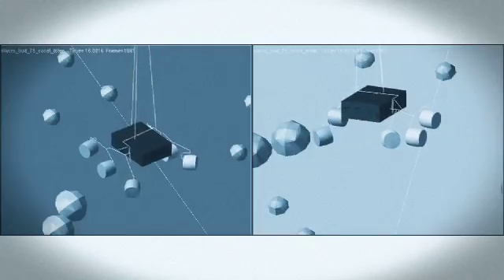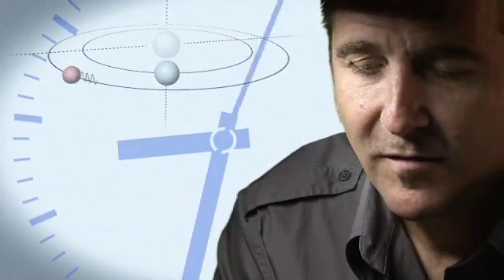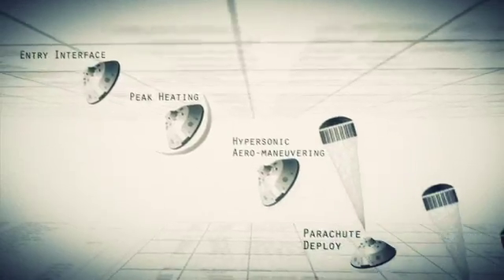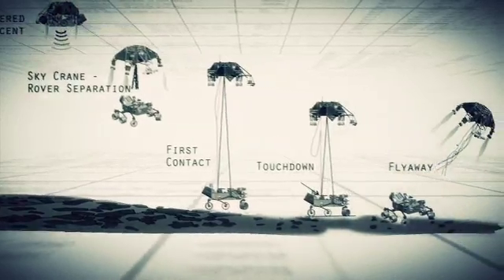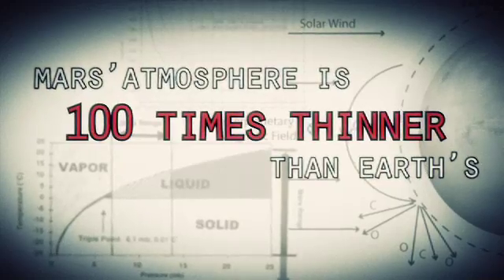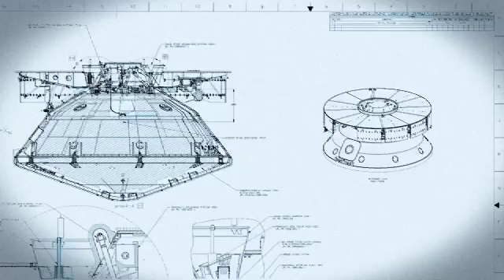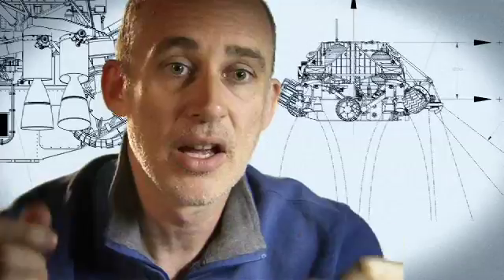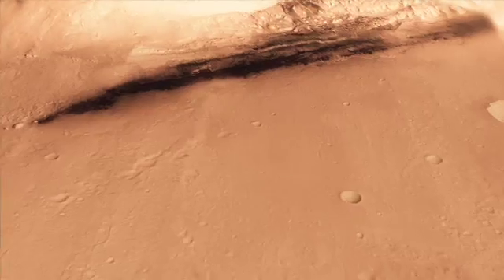Curiosity's Seven Minutes of Terror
Team members share the challenges of Curiosity's final minutes to landing on the surface of Mars.  Landing on Mars: August 5, 2012, 10:31pm PDT.  (Courtesy: NASA Jet Propulsion Laboratory)